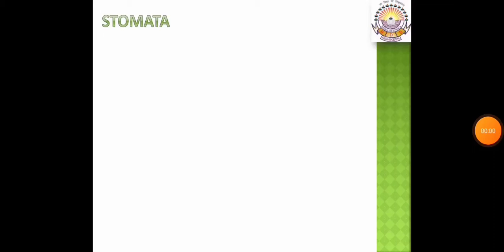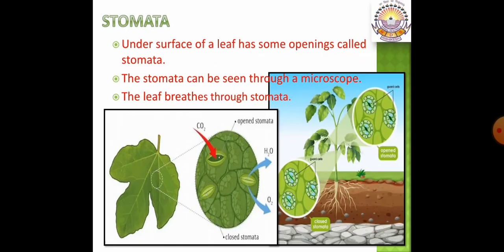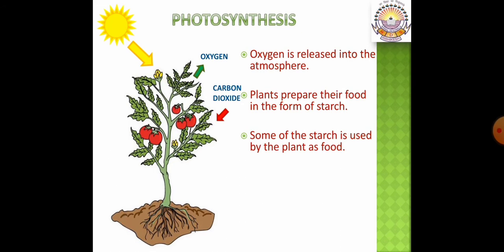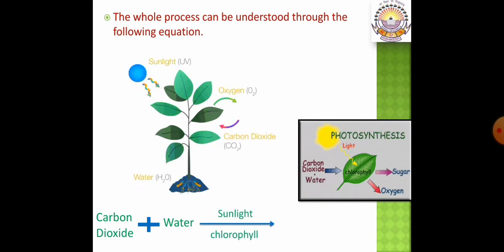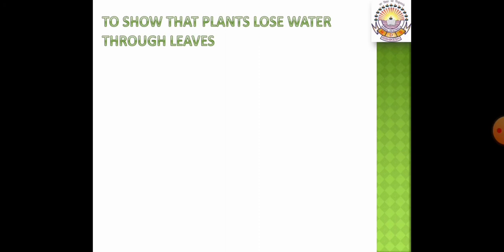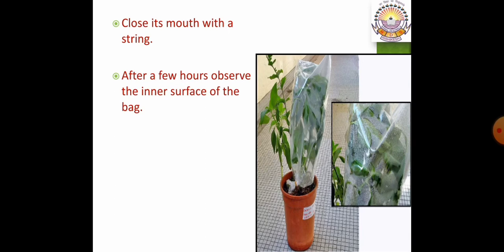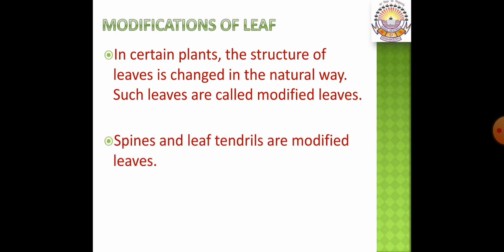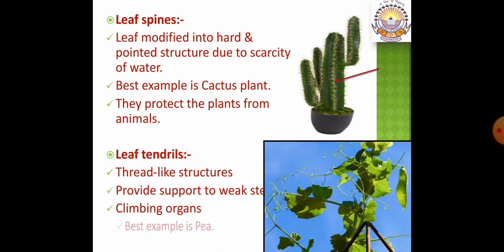Getting to know plants NCERT class 6 Science - Functions of a leaf /Photosynthesis/ Stomata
In the previous class we have studied about structure of a leaf. In this video we will talk about Functions of a leaf. Stomata, process of transportation and how plants prepare their own food during the process of photosynthesis. Modifications of a leaf.
Also we will do an experiment on transportation process.